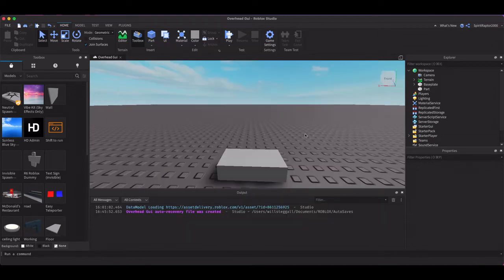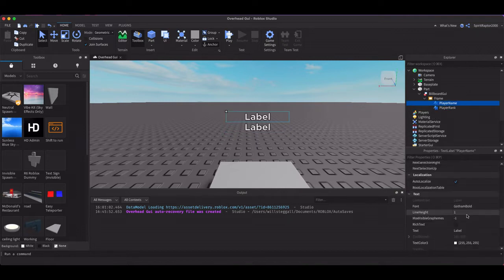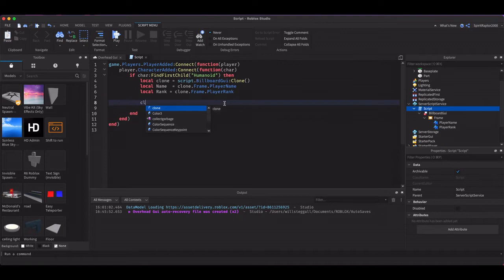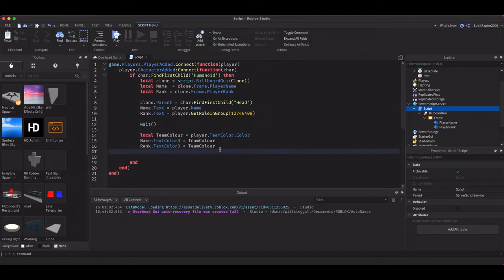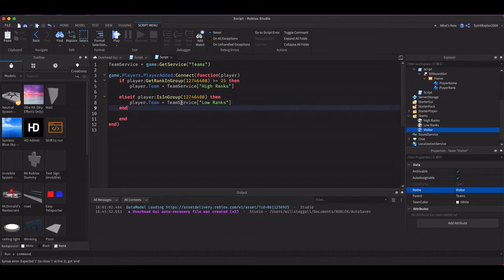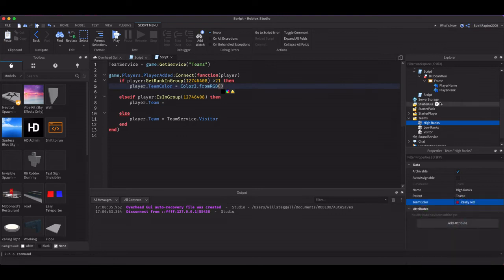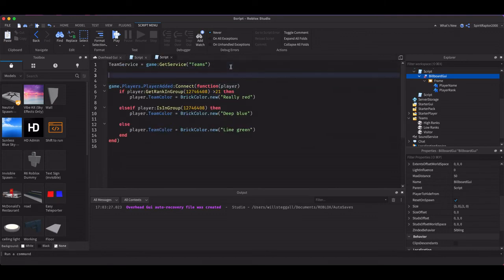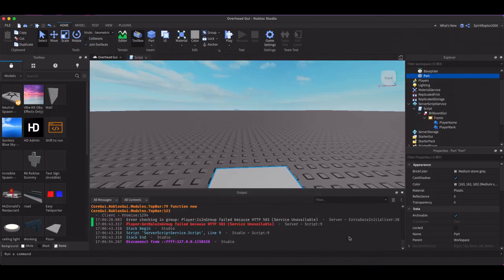ROBLOX Name Tag Gui Tutorial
This video explains how to create and script an overhead name tag Gui.

Most of what you see here is also implemented in this British Army group that I develop for. If you'd like to use some of the more private things I develop then they'll probably appear in the British Army academy.

Note: If you do end up joining the community please DM me when you get there so I can fulfil my recruitment quota :)